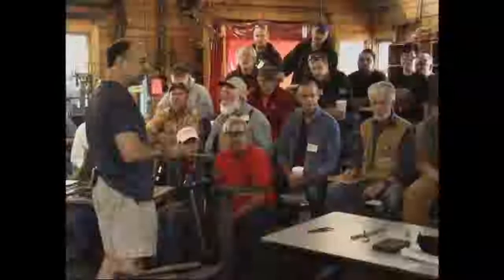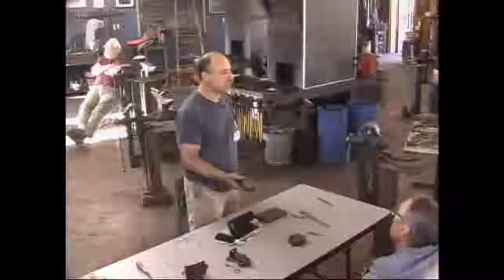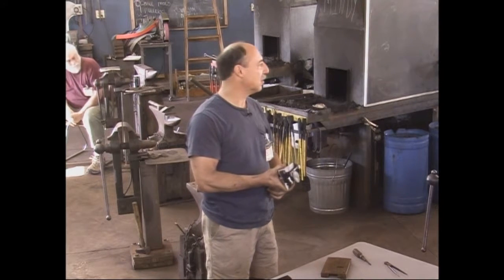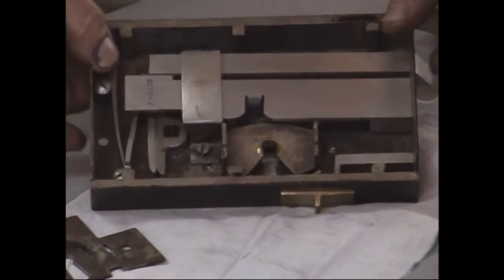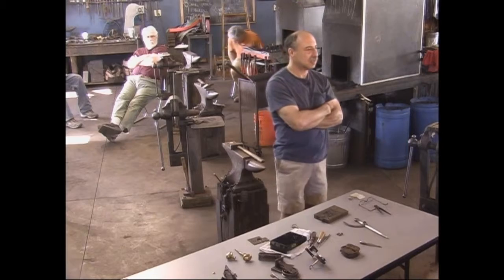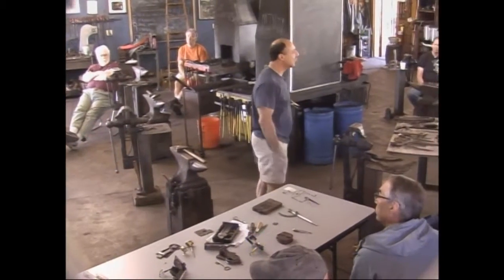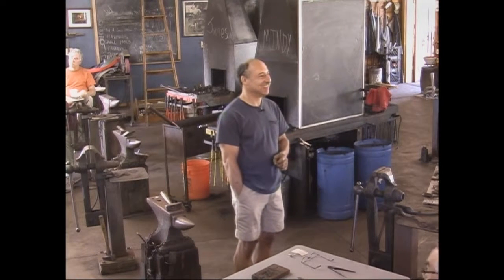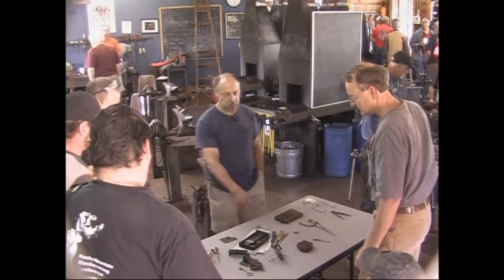2014 Rocky Mountain Smiths Conference - Video 4,Peter Ross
Peter Ross -1 Colonial Door Locks